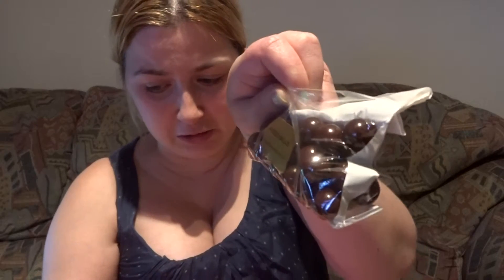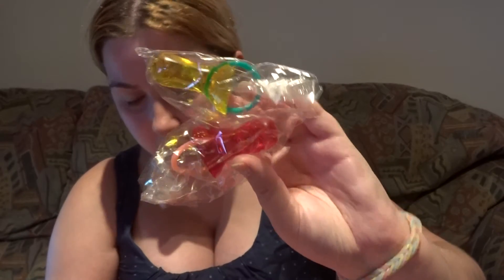the sweet club unboxing